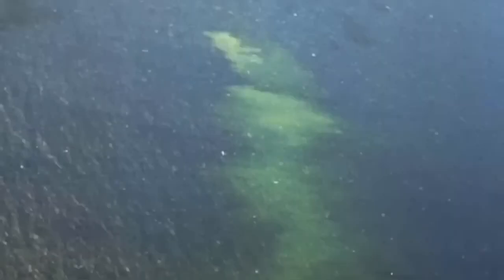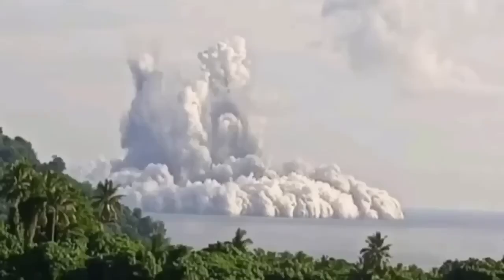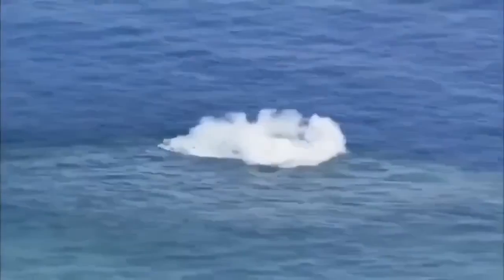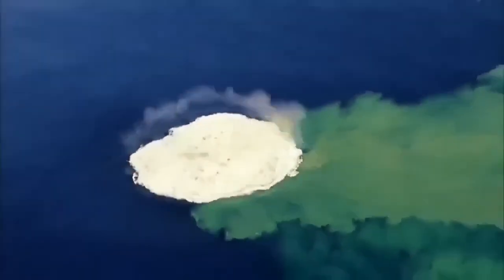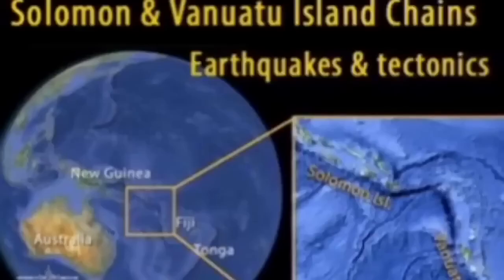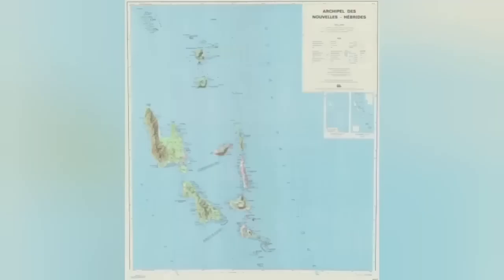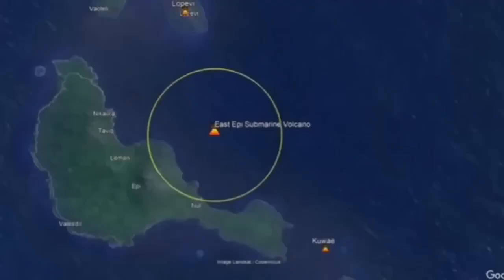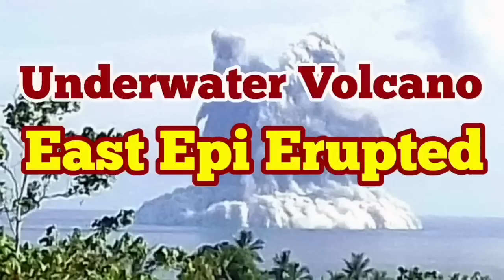East Epi Volcano Awakened By Huge Eruption, Vanuatu, Indo-Pacific Ring Of Fire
Some of the images in the video thumbnails occasionally are produced by recent advances in Artificial Intelligence. They are just pretty pictures that AI is producing when a text describes a volcanic event or geological phenomenon for them. They are by no means represent the reality and are used here only for their graphical merits.